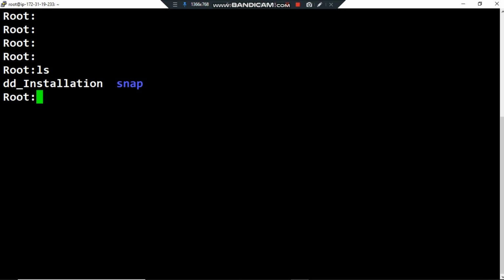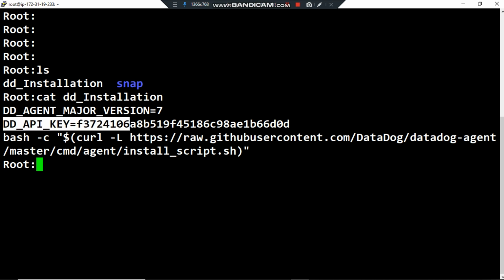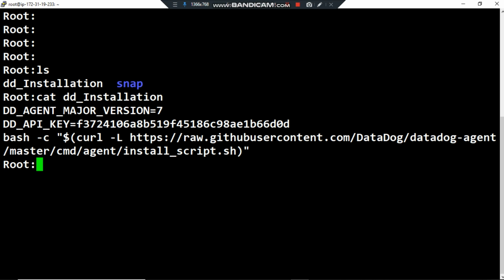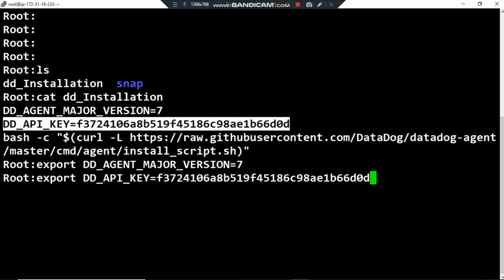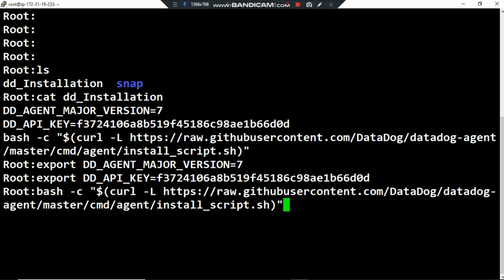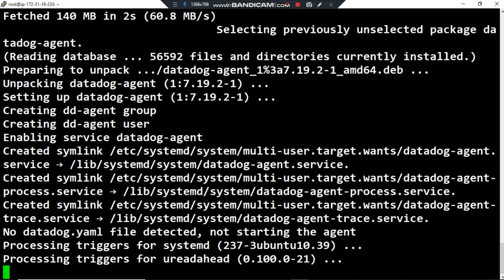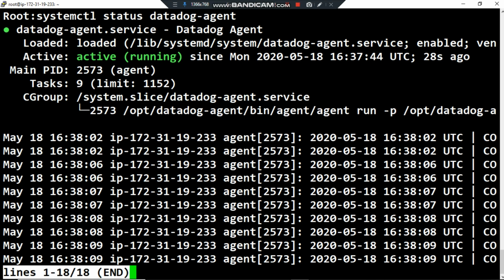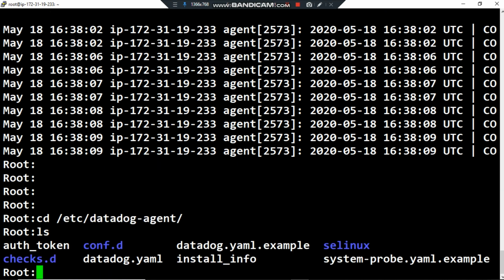Datadog installation on Ubuntu server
Datadog installation on Ubuntu server in Linux